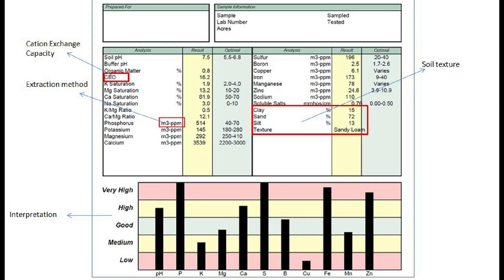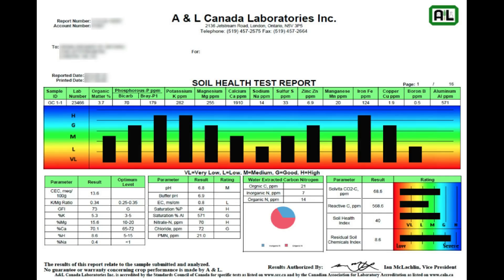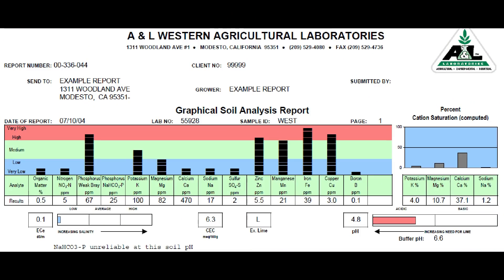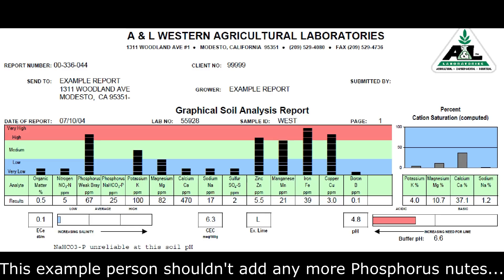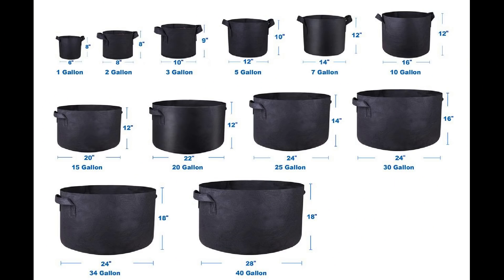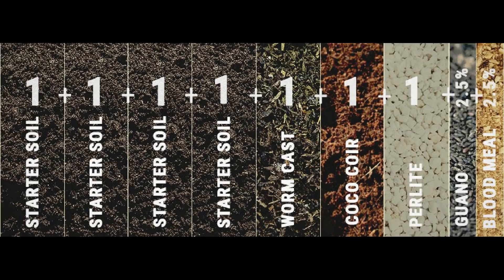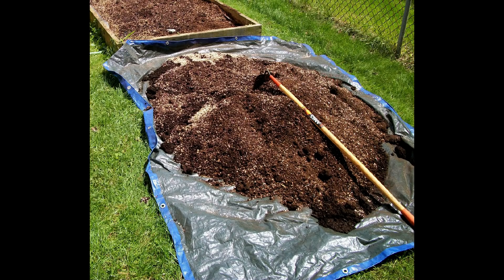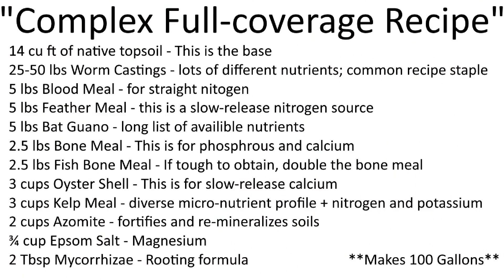Soil Growing 103 - FIVE Recipes + How To Test Soil + Lex’s Soil Preferences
Today - the two dominant schools of thought in soil gardening, how to get an analysis done on soil and super soil recipe how-to. NOTE: Some were wondering about how much a 'part' is in the recipes - in this context of soil denominations, a part = 1 cubic foot

Visit my Grow Gear & Head shop, where you can find chicken manure, bat guano, unsulphured molasses and soils I like

A&L Labs, good site, can help familiarize you with soil testing

Other soil testing companies with good reputations: Spectrum Analytic, Logan Labs